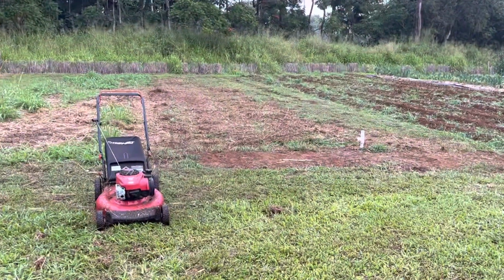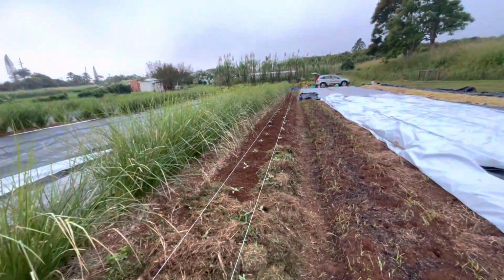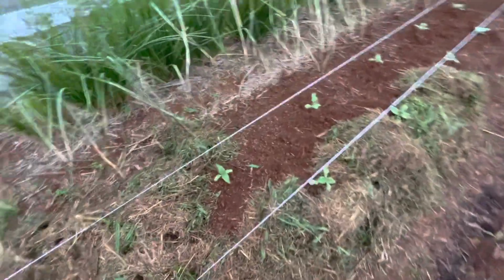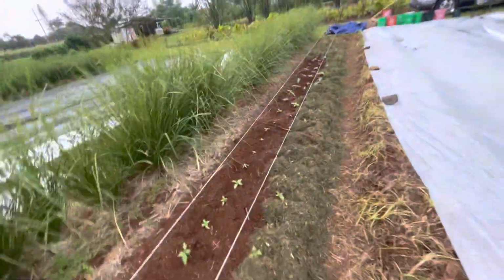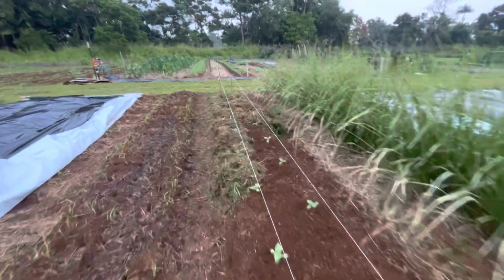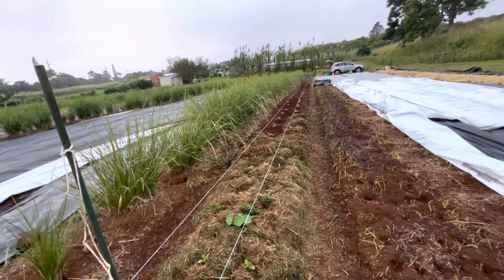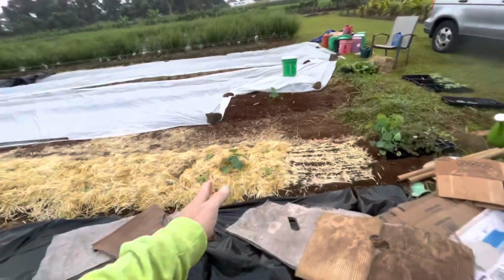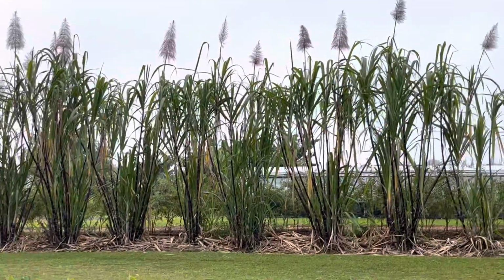Farm Diary January 18, 2023 | Alae, Hawaii